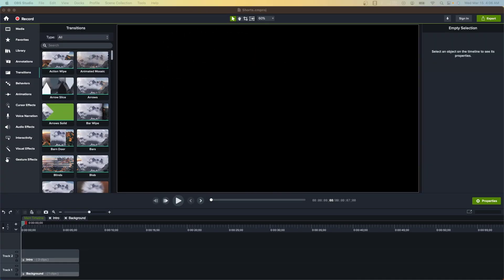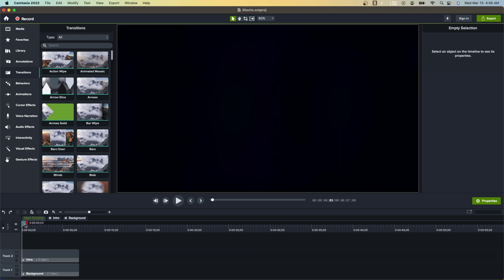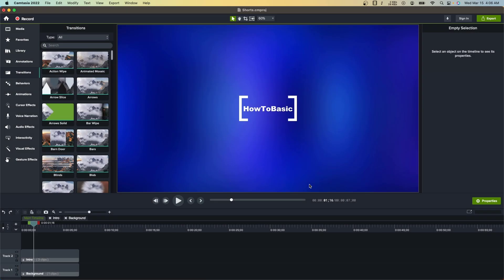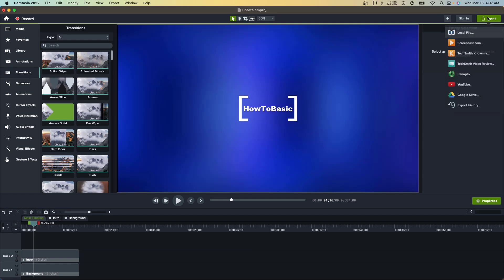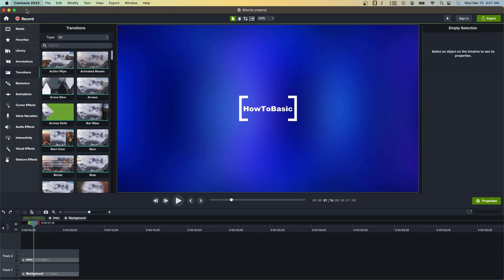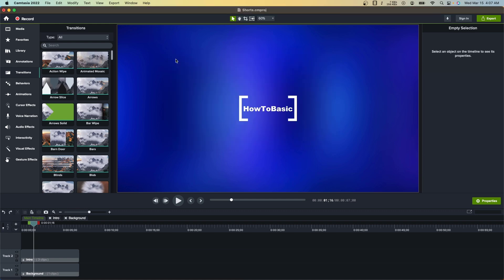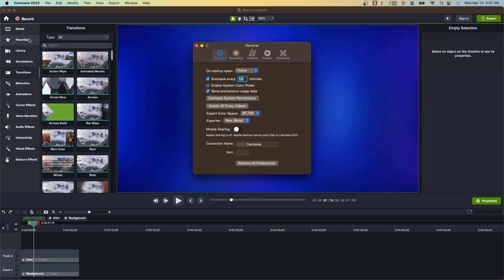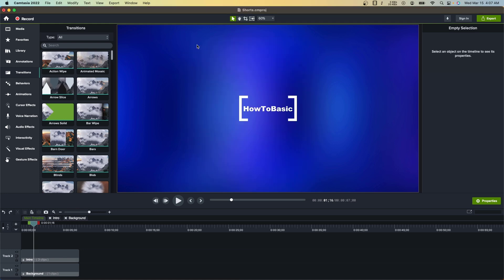How to Fix Camtasia Studio Video Not Exporting on Mac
𝗦𝗵𝗼𝗿𝘁 𝗗𝗲𝘀𝗰𝗿𝗶𝗽𝘁𝗶𝗼𝗻: When I export, the progress bar appears, hits 100%, and disappears instantly and there's no video exported. Not to my drive, not to google drive either. It's as if it gives up before properly rendering the video.

Q. What version of Camtasia are you currently running?
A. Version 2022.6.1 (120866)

Q.What version of Mac OS are you currently on?
A. Ventura 12.2.1